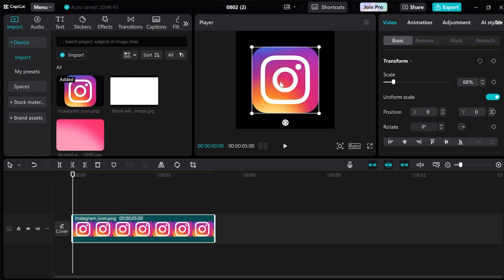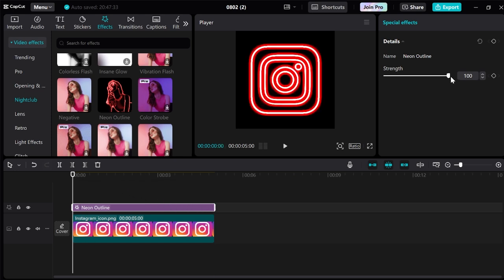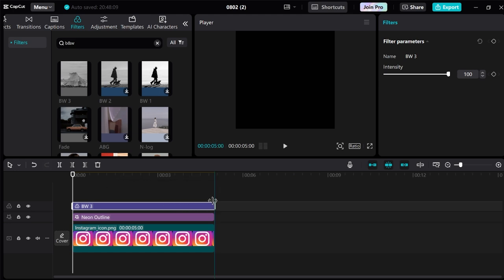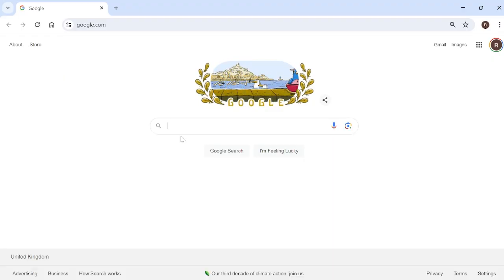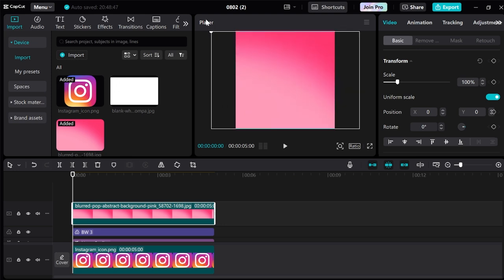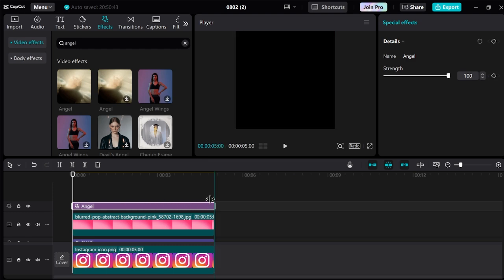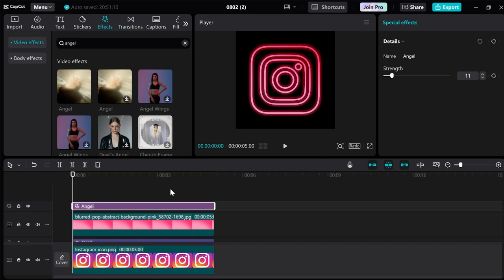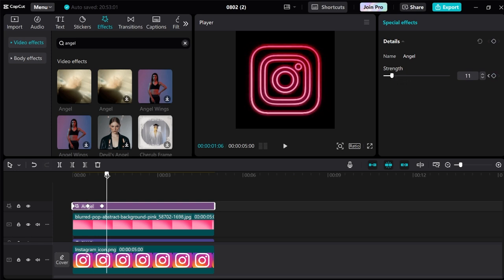How To Make Icon Glow Animation in CapCut PC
In this guide, you'll learn how to create a stunning icon glow animation using CapCut on your PC. We'll start by importing your icon and setting up the workspace for optimal editing. Step by step, I'll guide you through the process of adding the glow effect, adjusting its intensity, and fine-tuning the animation to achieve a professional look.